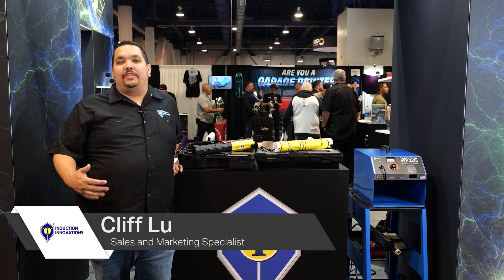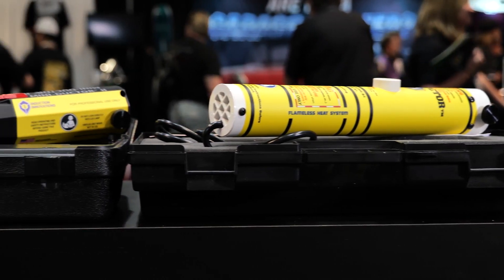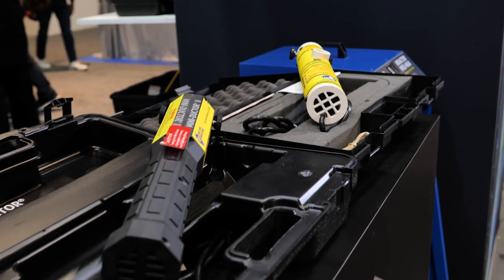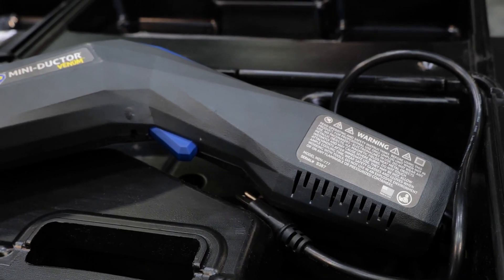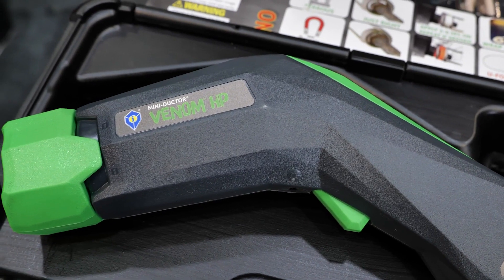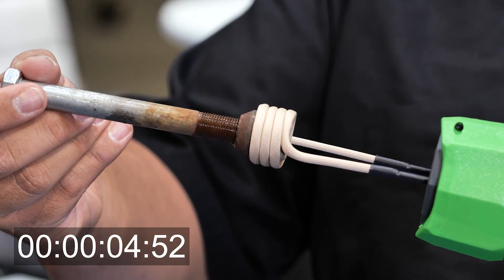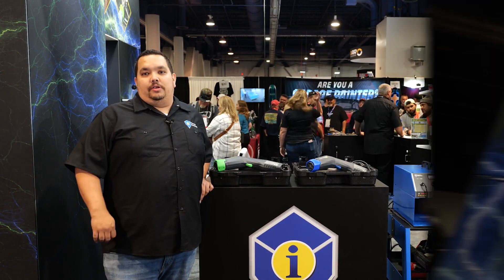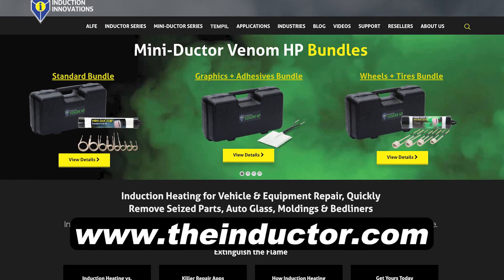Induction Innovations Home of the Original Handheld Induction Heater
For over 20 years, we’ve been servicing the Automotive Aftermarket Industry with our quality induction products. We are proud to be the originators of handheld induction heater technology with the Mini-Ductor line. We had fun at the SEMA Show 2023, explaining our advancements throughout the years!

SOCIAL